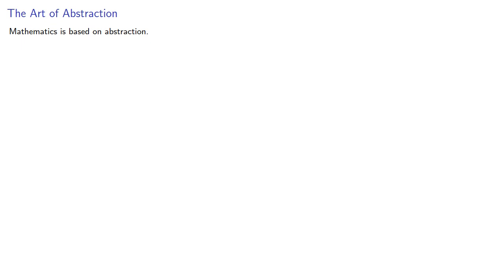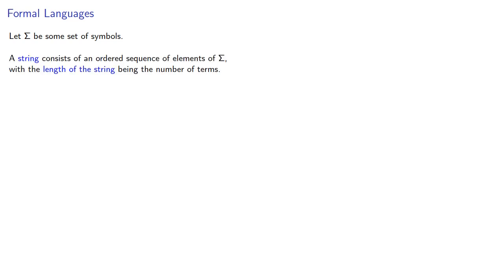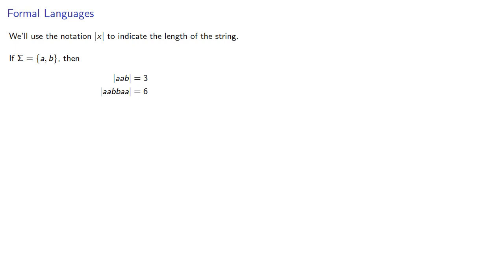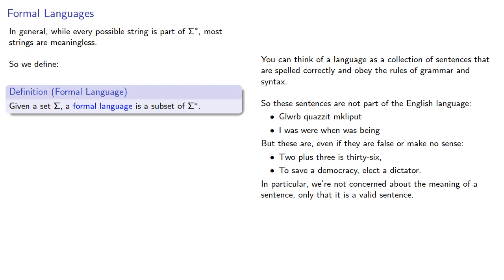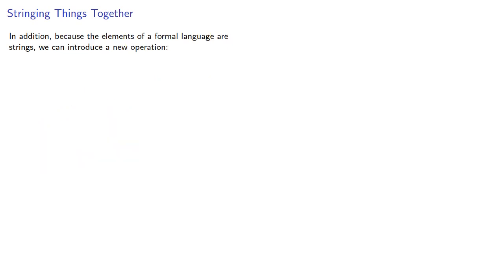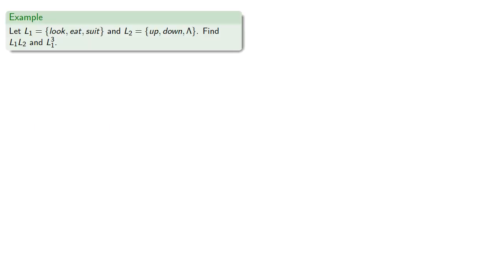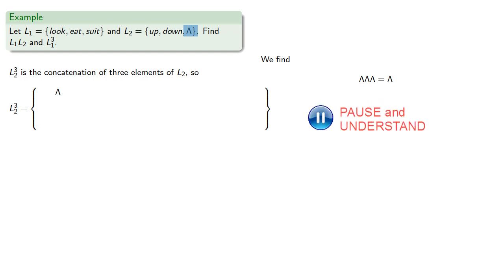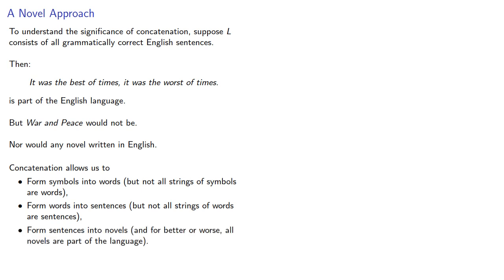Introduction to Formal Languages